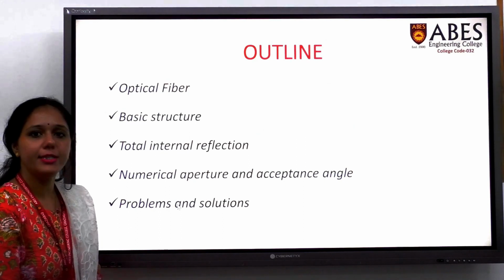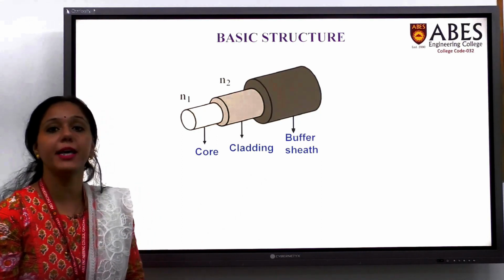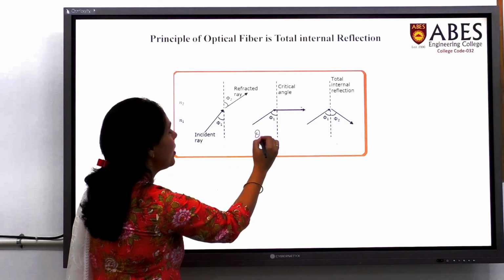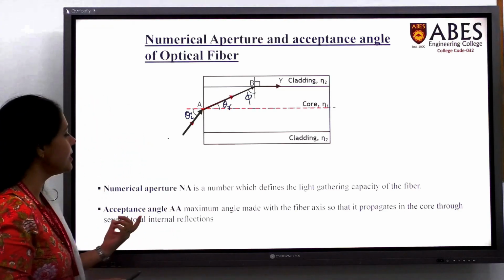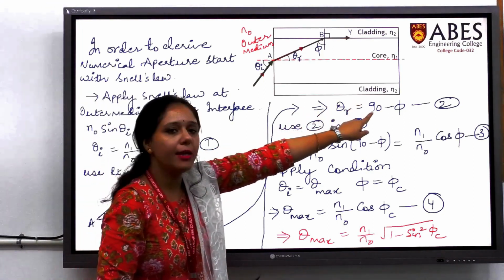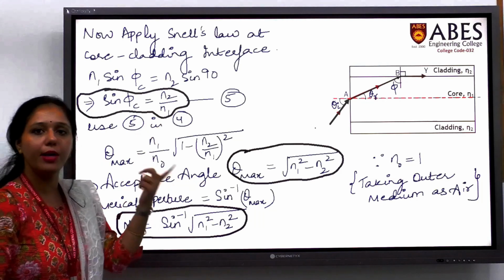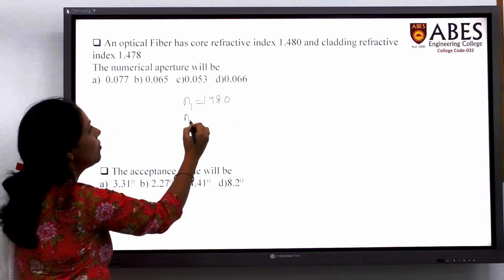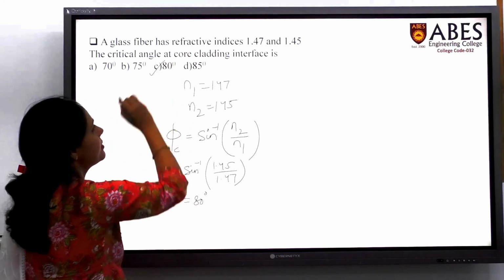Optical Fiber | Engineering Physics | ABES Engineering College, Ghaziabad